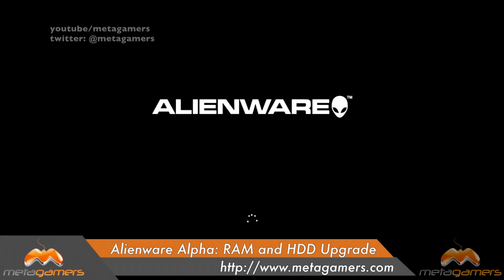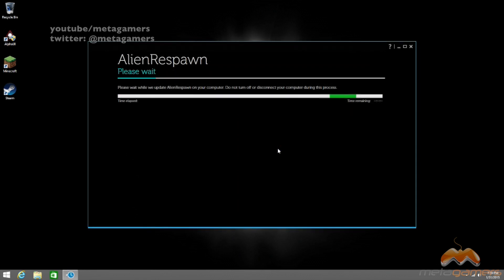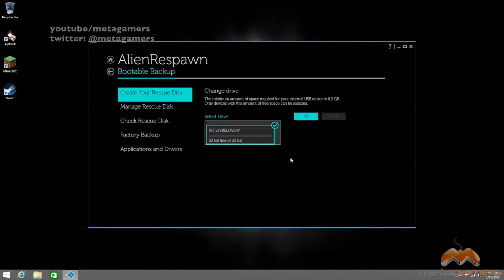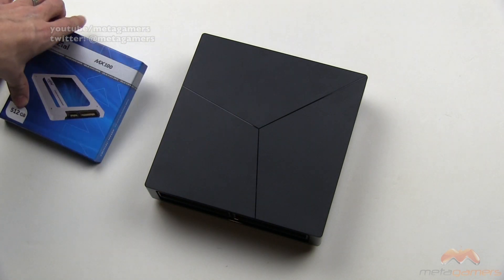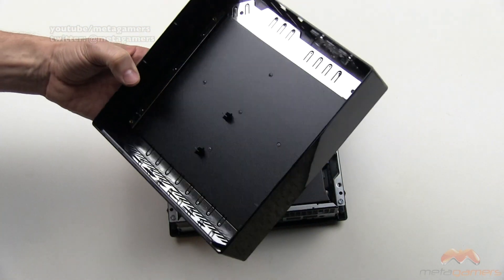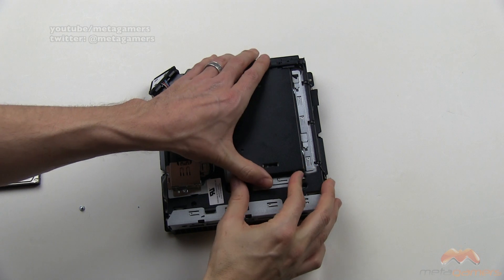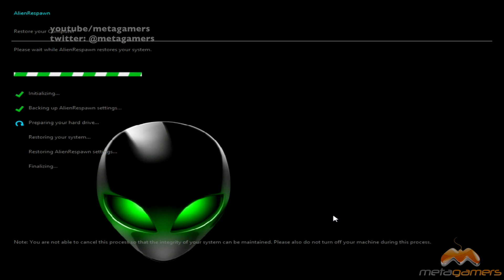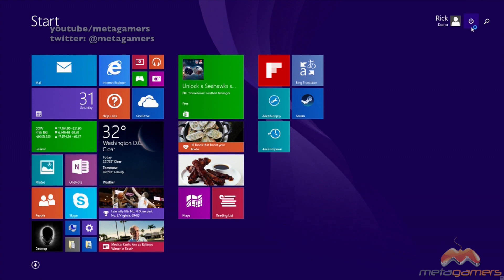Alienware Alpha RAM & SSD "How to" Upgrade Guide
In this video tutorial I show you how to upgrade the RAM and Hard Drive in the Alienware Alpha.

Crucial MX100 512GB 2.5-Inch SATA III Internal SSD

Corsair Vengeance Performance 16GB (2x8GB) DDR3L

For more details on the Alienware Alpha and to purchase please